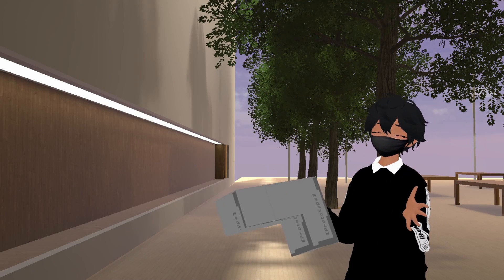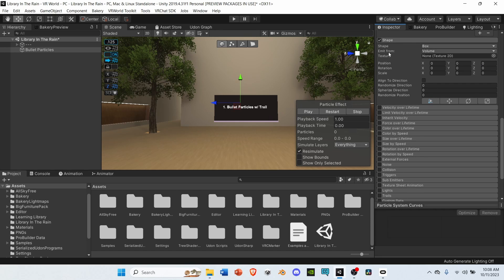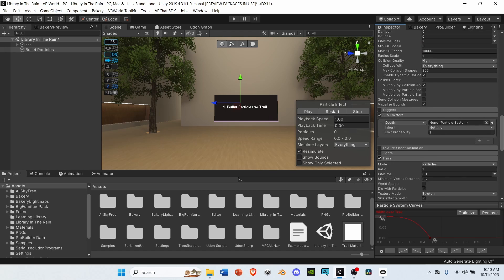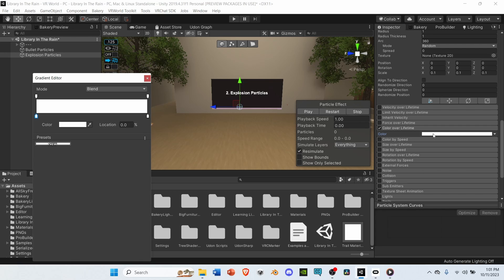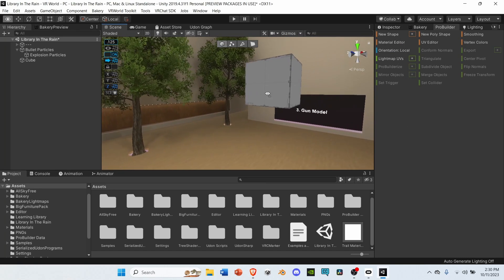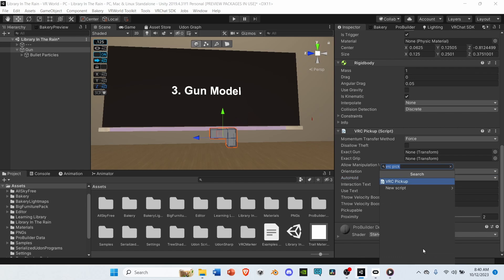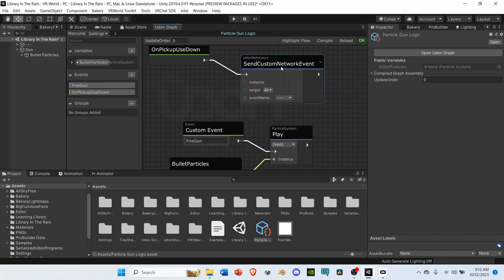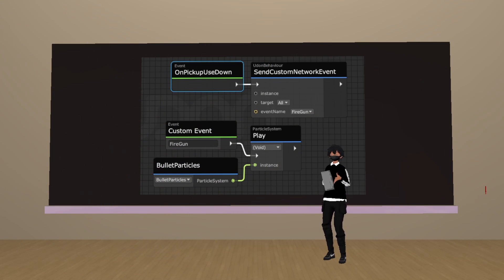How To Make A Particle Gun - VRChat Udon 2023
0:00 Intro
0:38 Bullet Particles
5:04 Explosion Particles
8:33 Create Gun Model
12:00 Write The Udon Graph Script
14:49 Udon Analysis
16:26 Outro